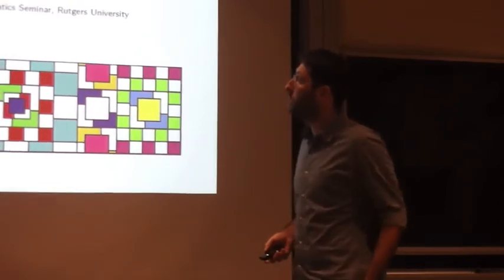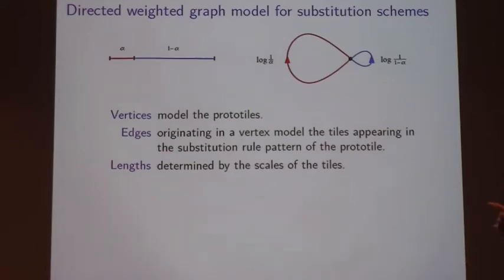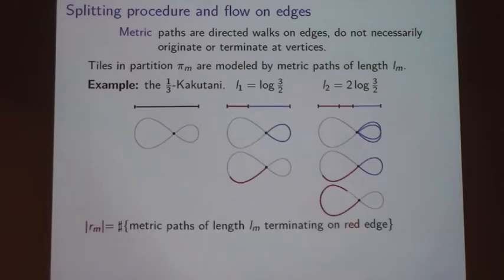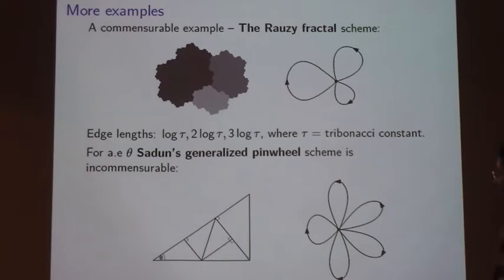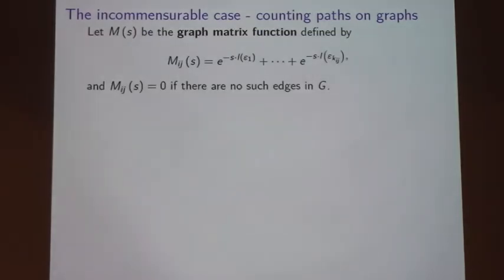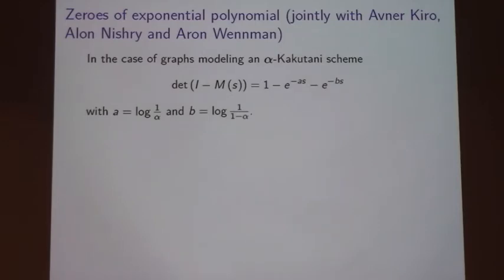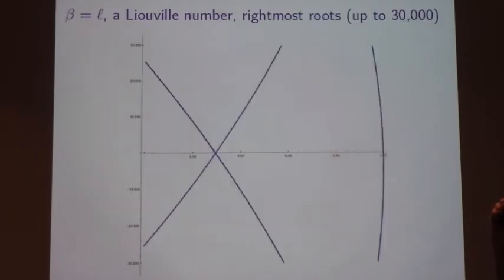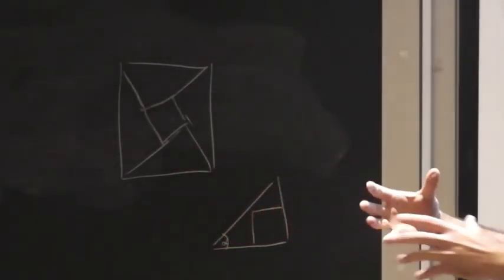Patterns and Partitions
Speaker: Yotam Smilansky
Abstract: A colored partition of a set in Rd is its representation as a disjoint union of subsets, referred to as tiles, where each tile is also assigned a color. In the talk, we will consider sequences of colored partitions defined using multiscale substitution rules on finite collections of colored prototiles. In the substitution process, which generalizes a construction first introduced by Kakutani, tiles of maximal volume in a given partition are replaced by colorful patterns consisting of rescaled copies colored prototiles, thus defining the next partition in the sequence. Tiles that appear in the process are modeled by a flow on a directed weighted graph, and distributional and statistical questions on sequences of partitions are reformulated as questions on the distribution of paths on graphs. Under a natural incommensurability assumption, special properties of the poles of the Laplace transforms of graph counting functions imply various explicit statistical results. In addition, computer experiments reveal the beautiful patterns in which these poles appear in the complex plane, patterns which seem to be closely related to Diophantine properties of the generating substitution rule.